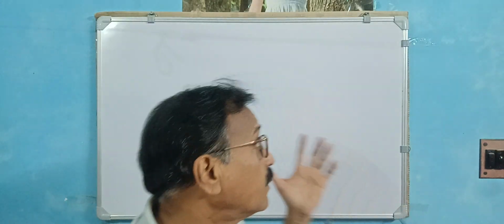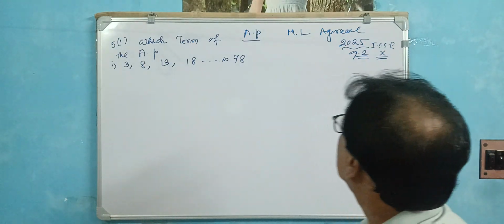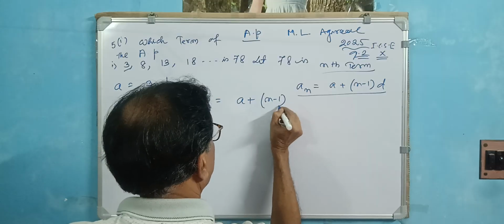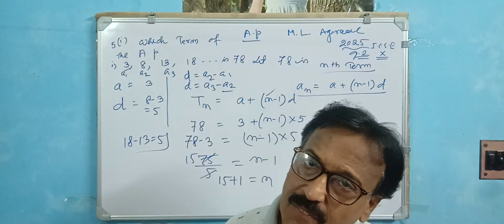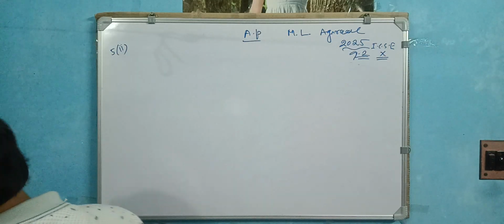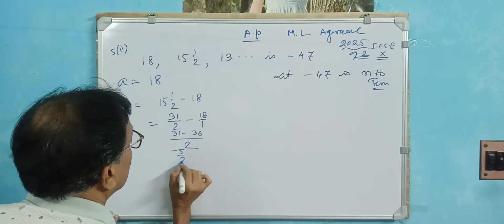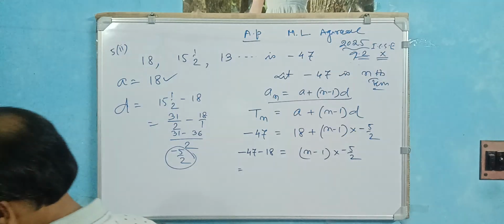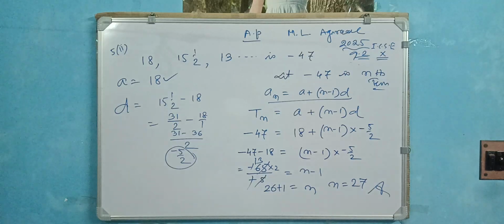Arithmetic progression, class 9,10/I.C.S.E./C.B.S.E.Mathematic, Education